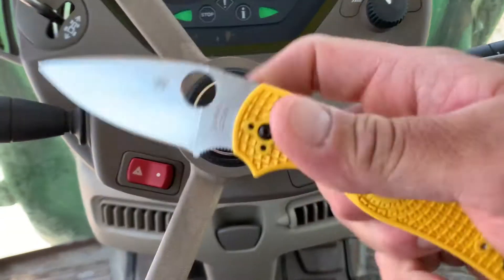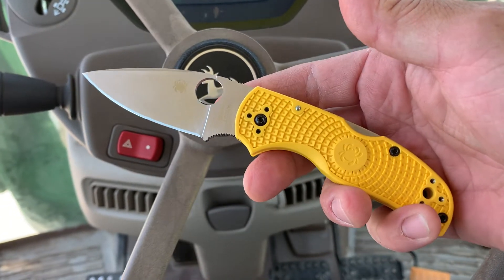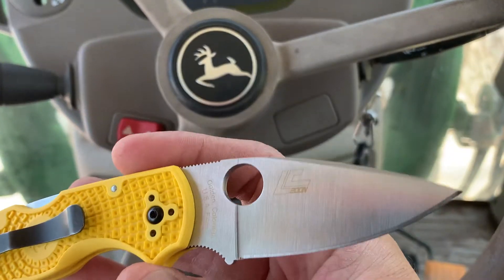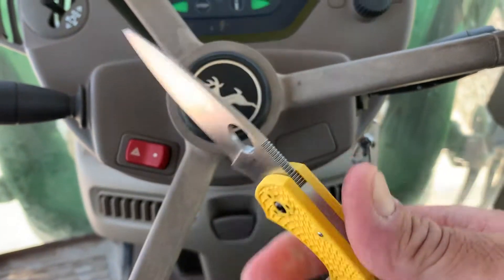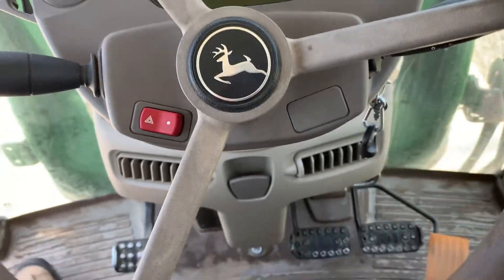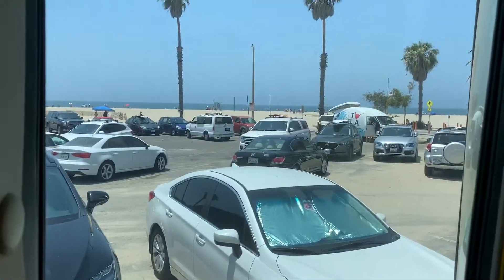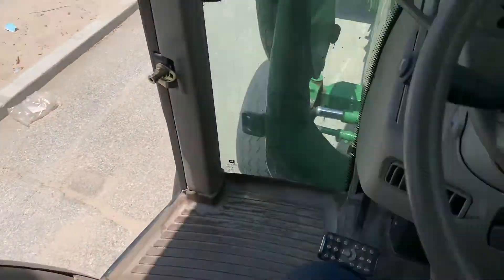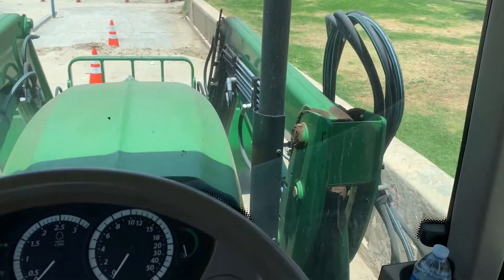D’s Knives “Native 5 SALT” City Flick-in👊🏼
💥My on-site knife carry. What are you guys carrying, flicking or flipping? Chime in if you like or share a comment. City or Country?👊🏼

💥SPYDERCO: Native 5 Salt in LC200N